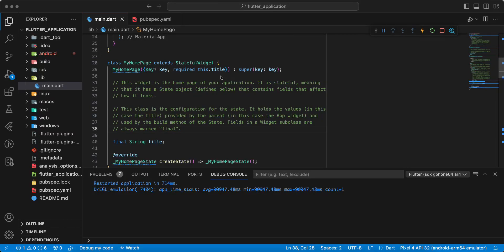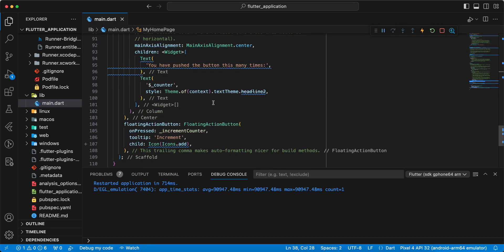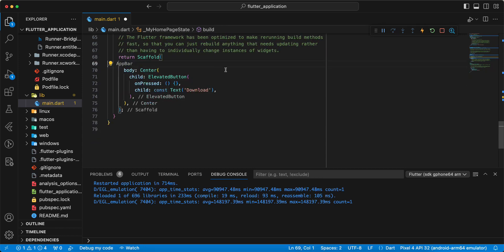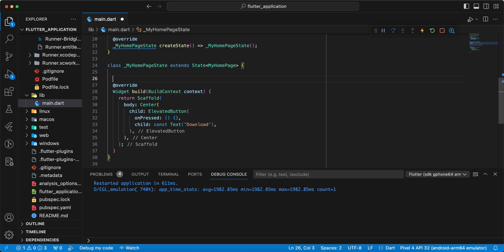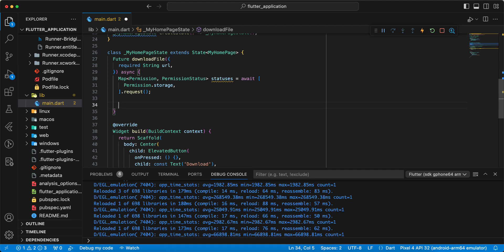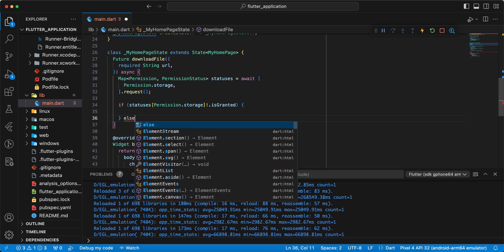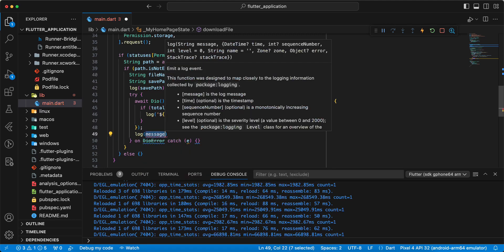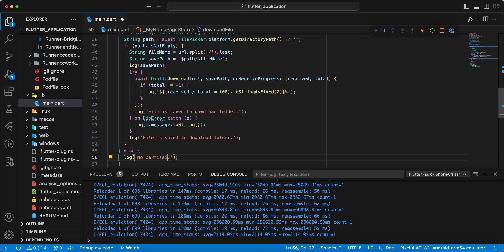Flutter Download File Url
In this video we will talk about how to download files in Flutter using the link.